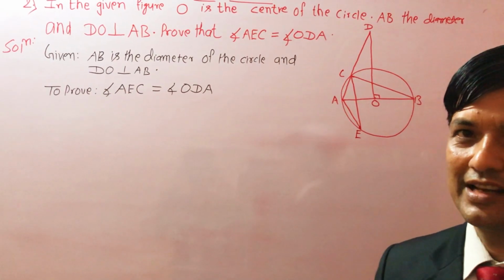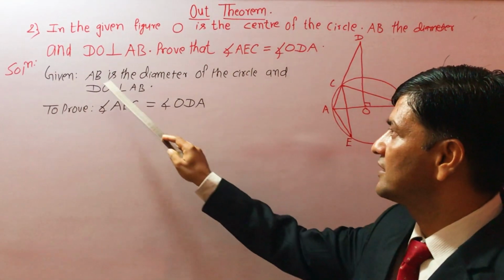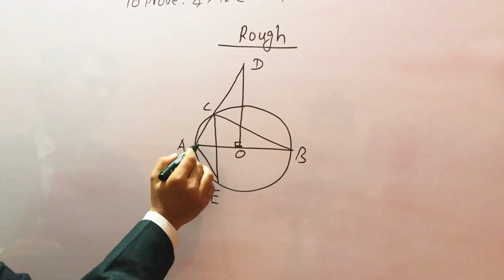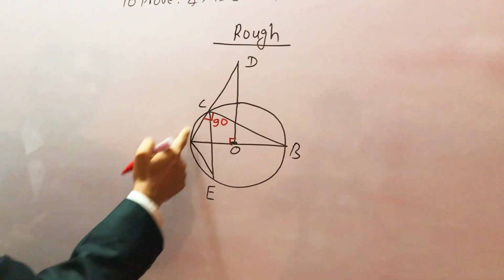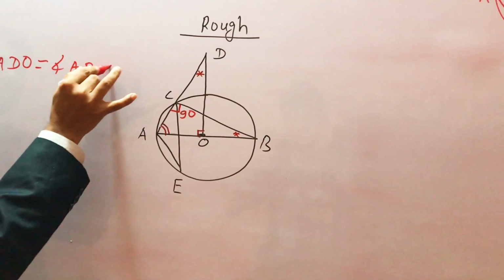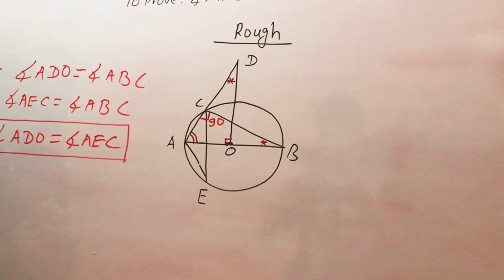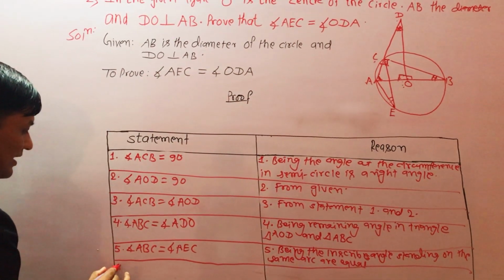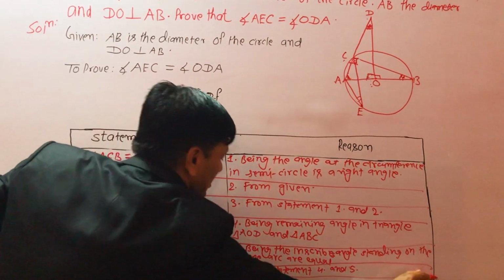Ep:6 Grade10 MATHEMATICS GEOMETRY CIRCLE .CIRCLE IMPORTANT AND TRICKY QUESTION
This is suitable platform for student who are keen on mathematics learning.